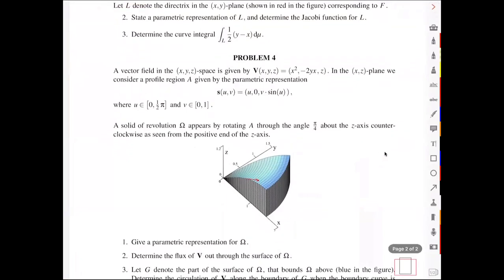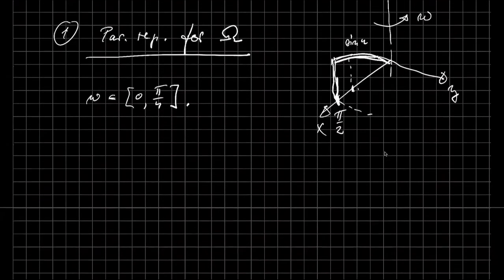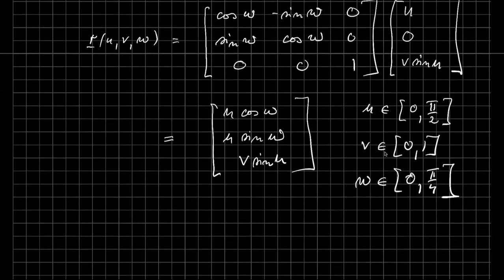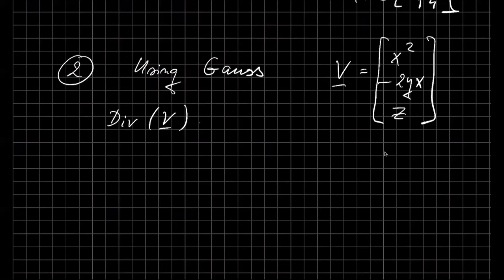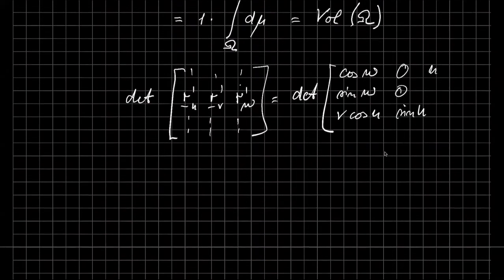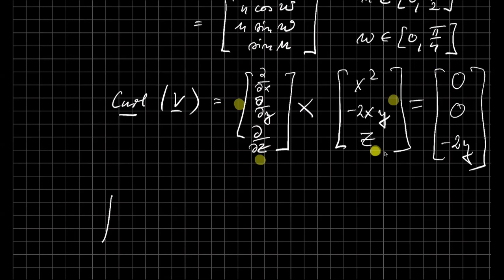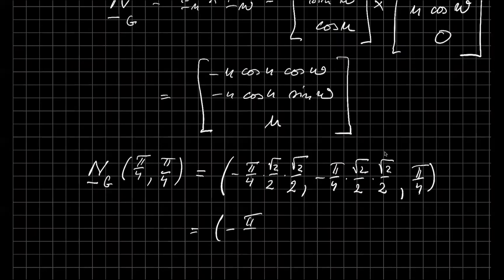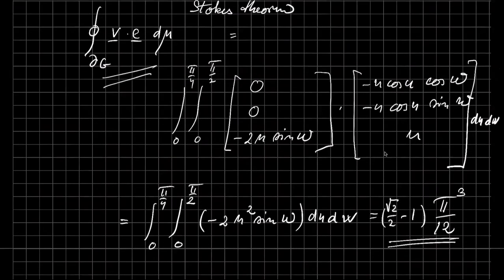Stokes’ Theorem and Potentials – Part 2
Today we shall work with a theorem that in many ways can be compared to – and is as fantastic as – Gauss’ Theorem. It is about the tangential curve integral of a vector field along a closed curve, also called the circulation of the vector field along the closed curve. Stokes’ rotational theorem gives a relation between this circulation and the flux of the curl of the vector field through an arbitrary surface that has the closed curve as its boundary curve.

An ordinary continuous, real function of one variable has an antiderivative, i.e a function whose derivative is equal to the function itself. In connection with the tangential curve integral we saw that some vector fields can be expressed as the gradient of a function – a so-called scalar potential. Today’s problem is when given a vector field we shall try to find those vector potentials about which it applies that if we take the curl of the vector potential we get the vector field itself.